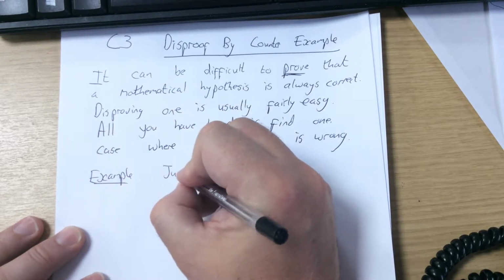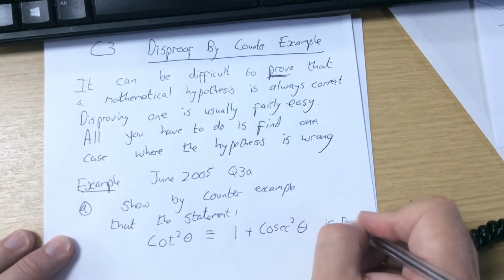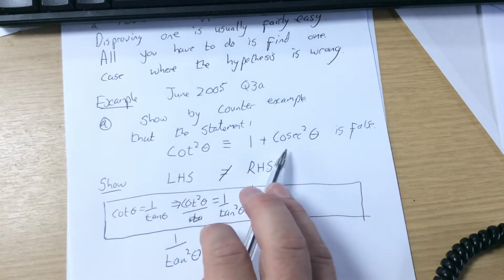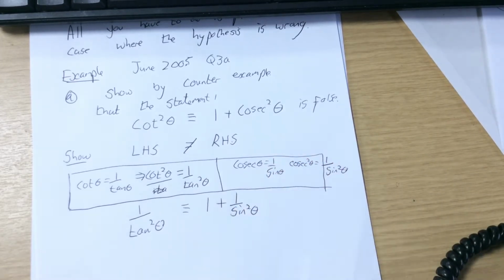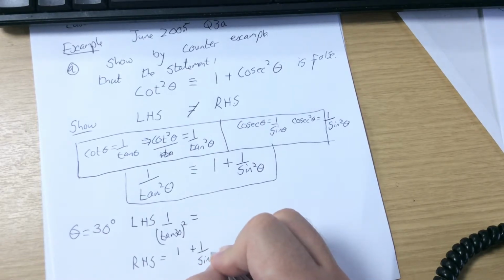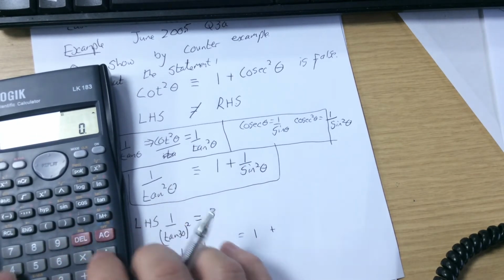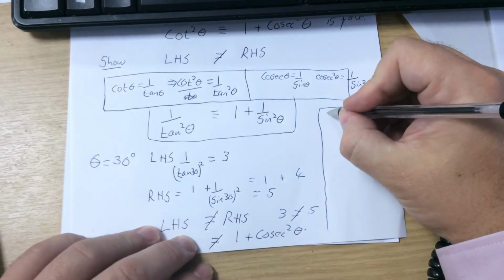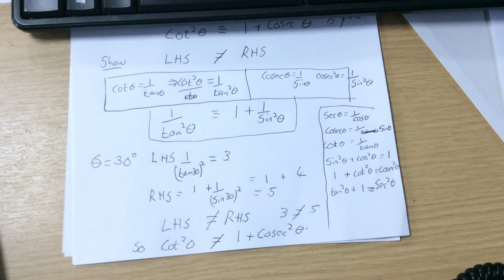Disproof by counter example